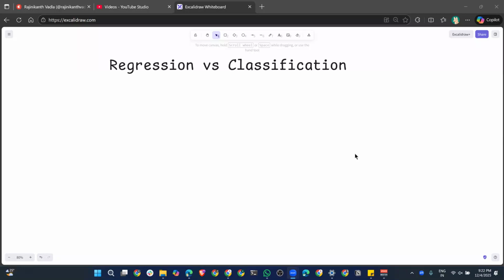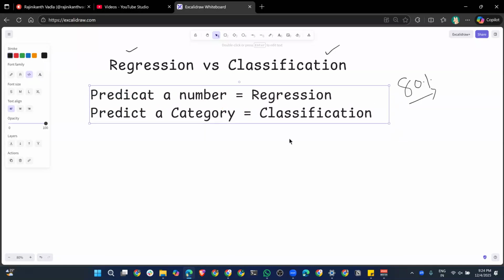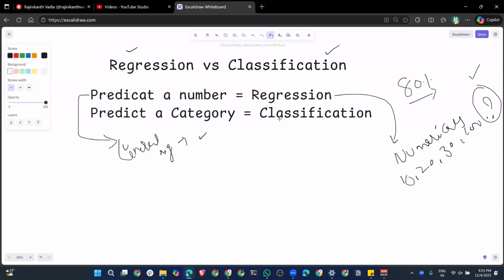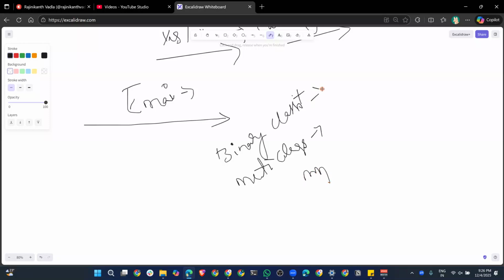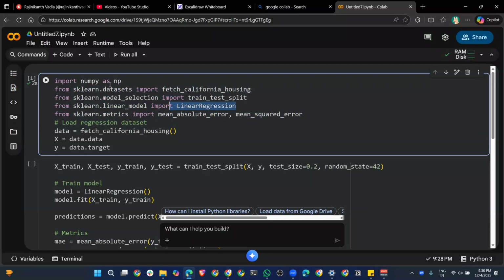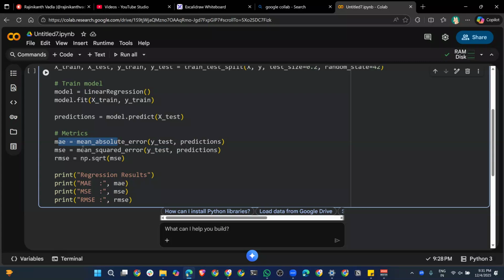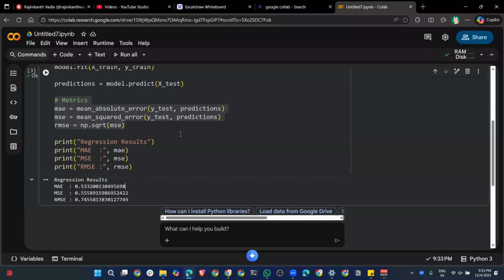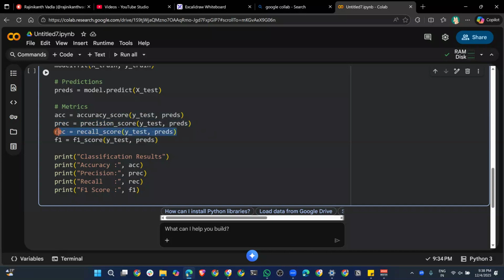Class 07 | Free MLOps Tutorial: Regression & Classification Explained | Rajinikanth Vadla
📚 Welcome to Class 07 of the MLOps Zero to Hero Series by Rajinikanth Vadla!
In this session, we explore **Regression and Classification** — the core supervised learning techniques — and how they fit into real-world MLOps pipelines.

💡 What You’ll Learn:
- Regression models: Linear & Logistic Regression
- Classification models: Decision Trees, Random Forests, Neural Networks
- Model evaluation metrics (Accuracy, Precision, Recall, F1-score, RMSE)
- How to deploy regression & classification models in MLOps workflows
- Real-world case studies with CI/CD integration

👨‍💻 Instructor: Rajinikanth Vadla (Technical Architect & AIOps Engineer at SingleStore)

🔥 Don’t forget to:
✅ Comment your questions for instant guidance